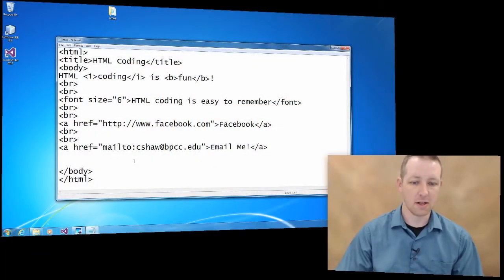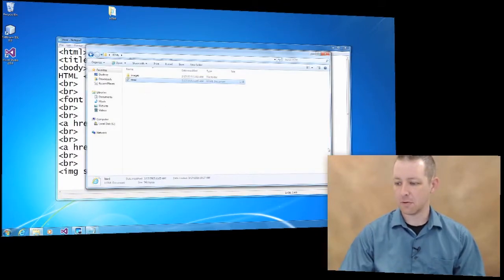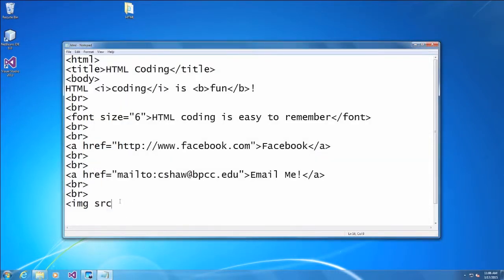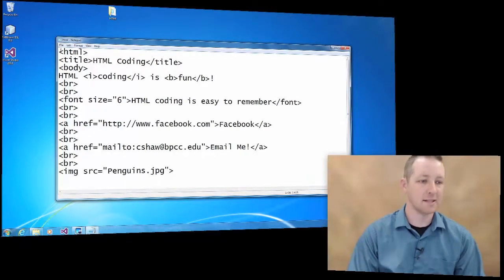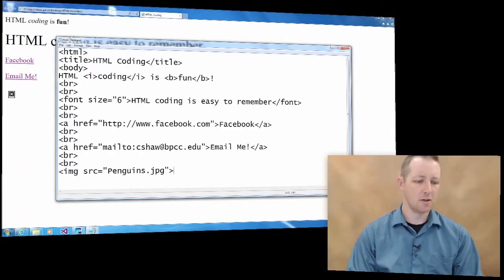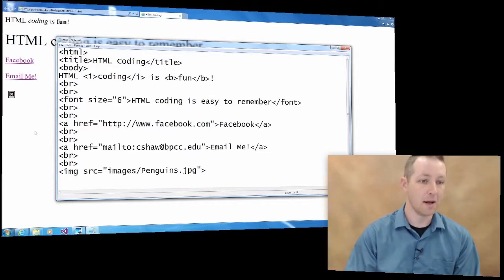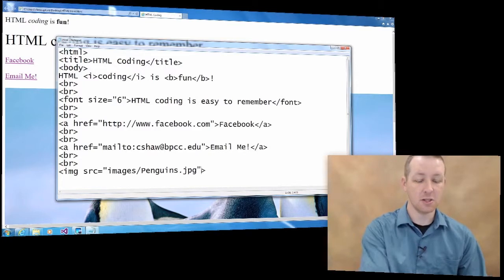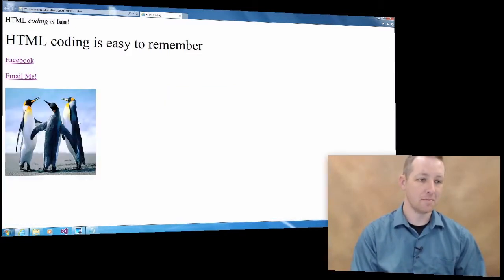Intro to Programming Module 7.6 - HTML Images